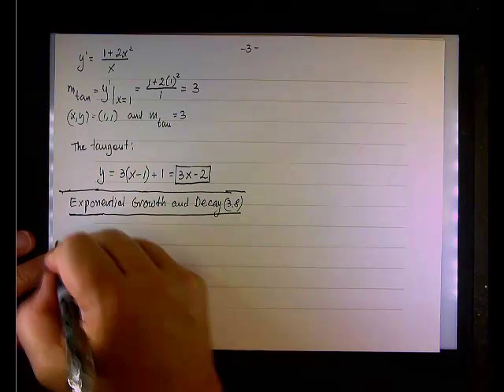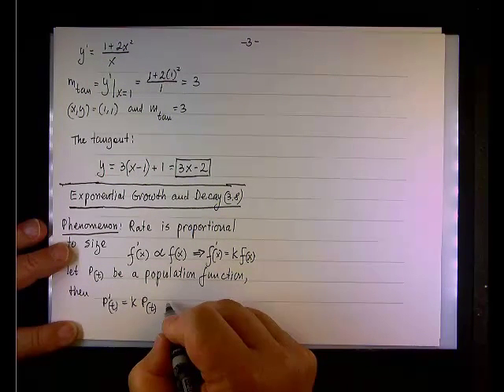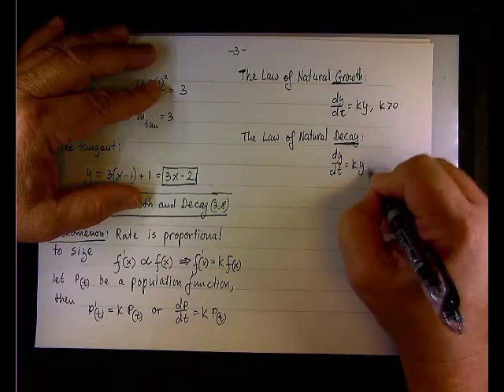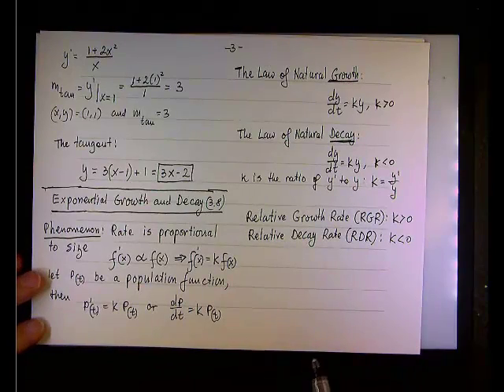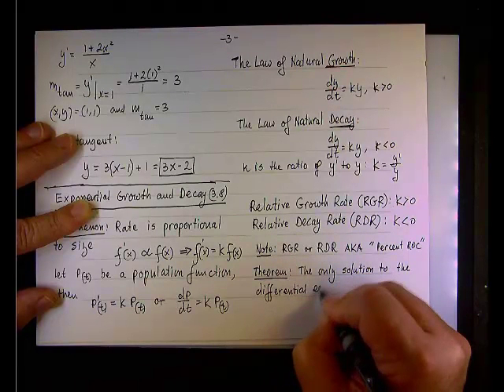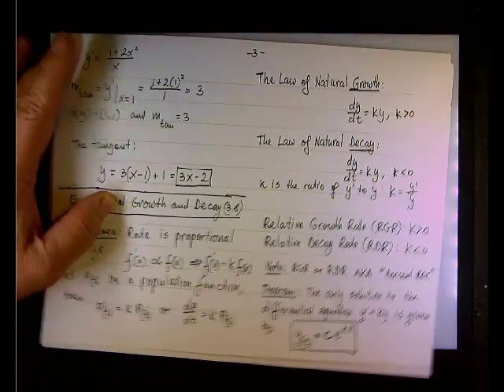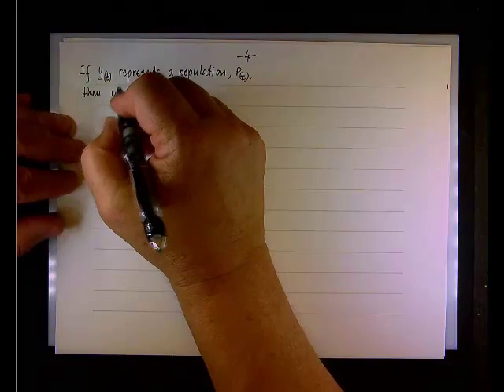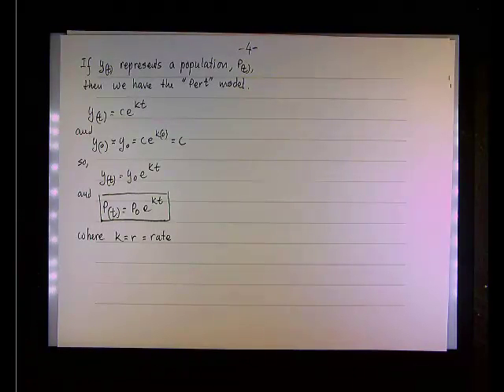Exponential Growth and Decay: A Brief Introduction.mp4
Calculus 1: Exponential Growth and Decay